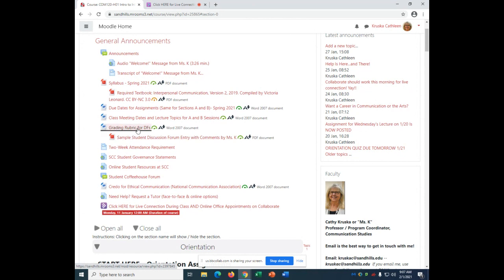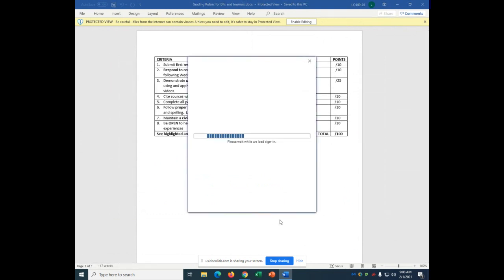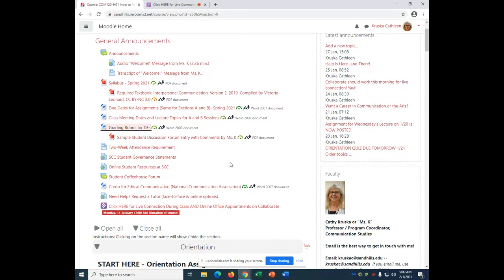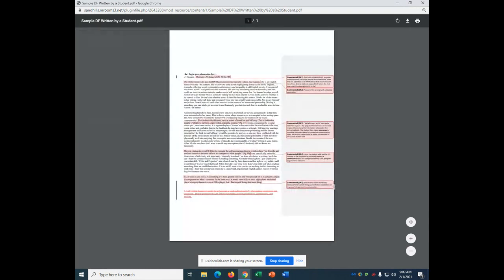FEB 1 Lecture